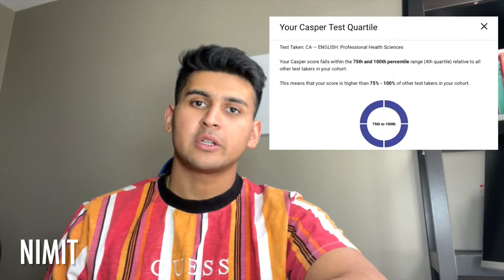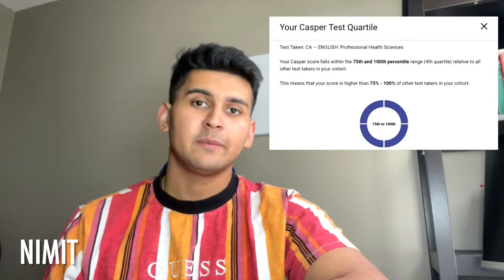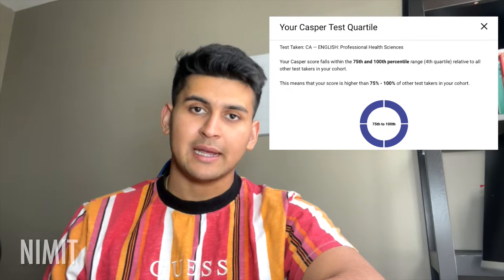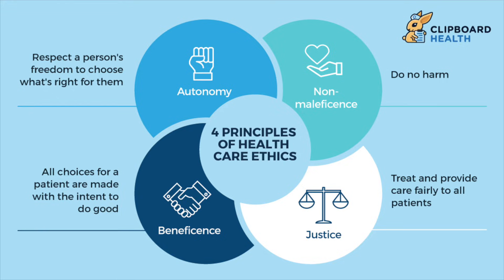Answer CASPER ETHICAL Scenarios Like THIS to get a 4th QUARTILE (Top Quartile CASPer Scorer)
Doing Right
Lighting for video response

0:00 Timestamps
0:25 Intro + Sample Question
0:53 General tips for a 4th Quartile
3:34 FULL walkthrough